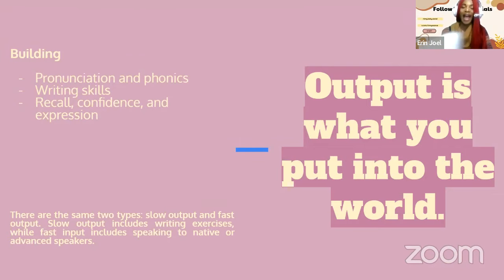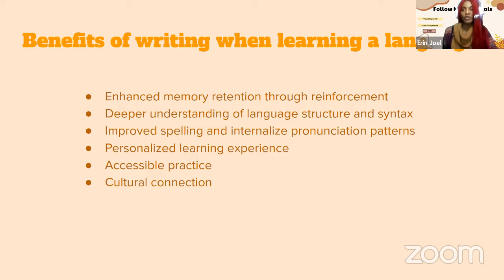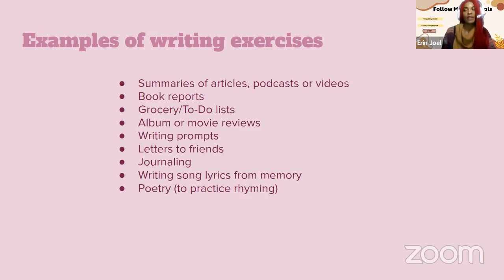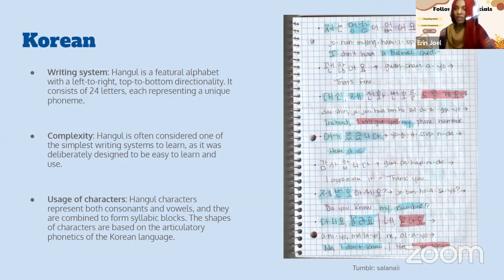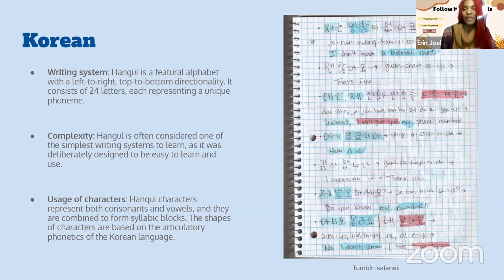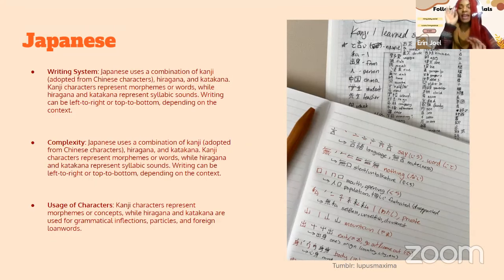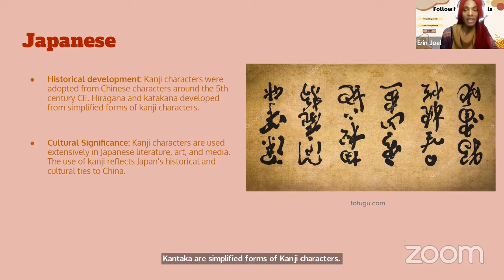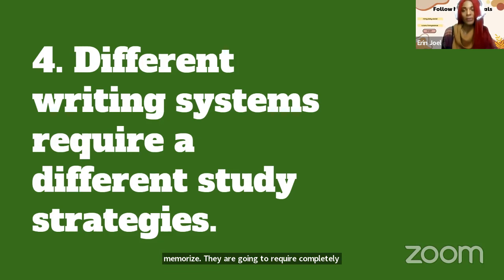Handwriting in a New Language: Writing as output for language acquisition -Erin Joel Moore| PGO 2024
Erin will argue that writing in a language is a better way to acquire a language than flipping through flash cards. At least it's a great supplement that will help you achieve more output. She will show you how a native English speaker uses handwriting, note taking, and sentence forming to break out of the routeine flash cards and how to optimize studying with the written word.

Erin is a former Duolingo Global Ambassador (2019), who has hosted language events in person and online in seven languages for the past five years. She is a passionate aspiring polyglot, exploring both spoken and signed languages. In 2022, Erin hosted her first presentation with The Polyglot Gathering called “Challenge Yourself for 100 Days,” she returns to explain a way to optimize your language output.